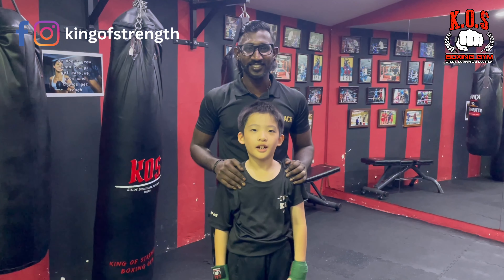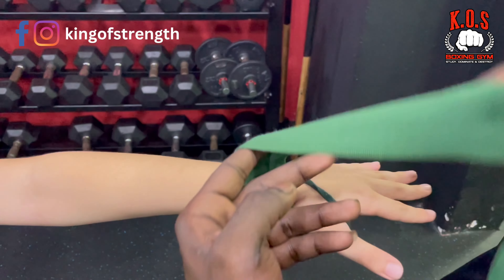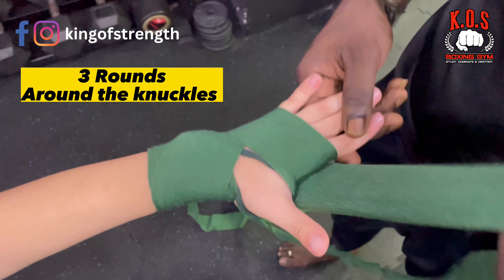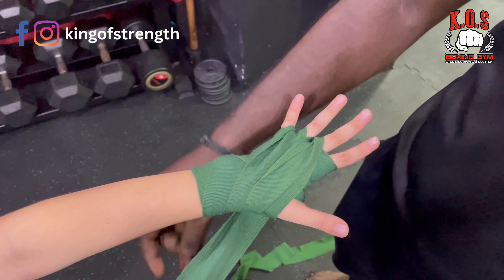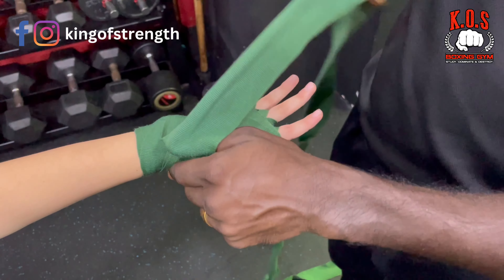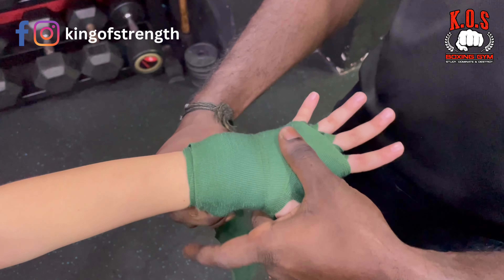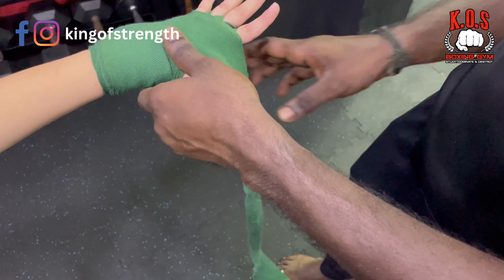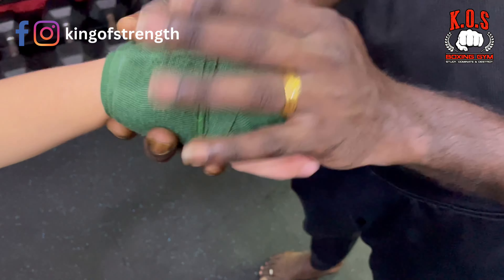How to tie Hand Wraps for Junior Boxers